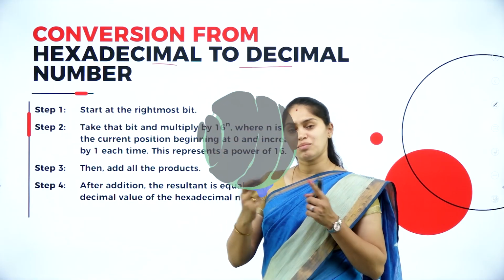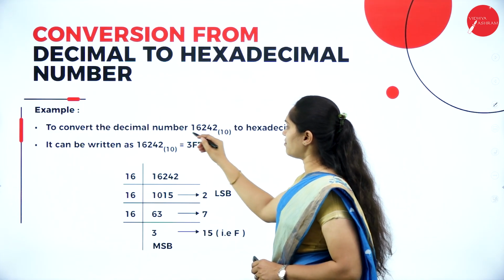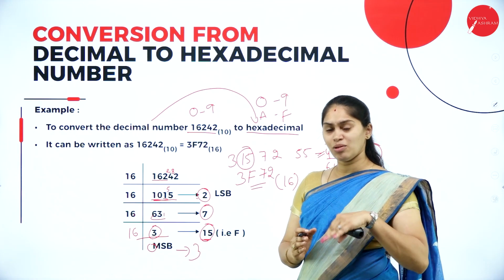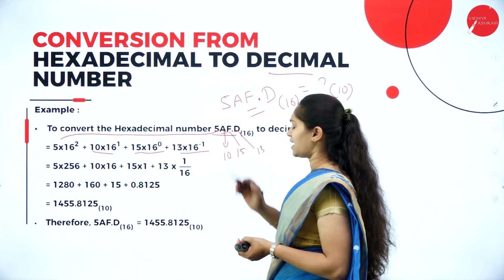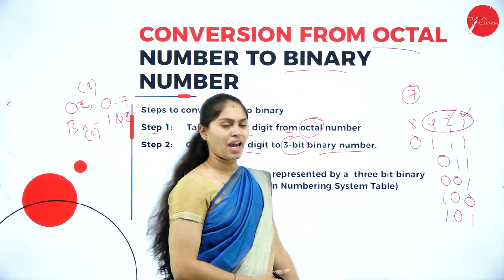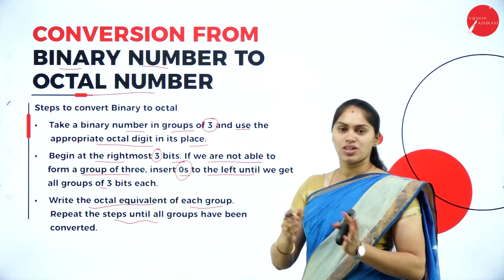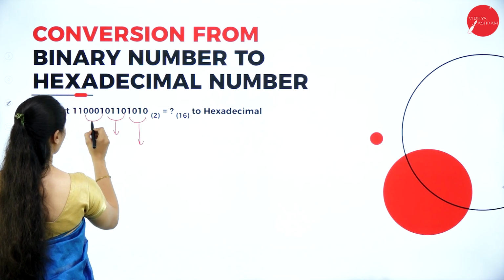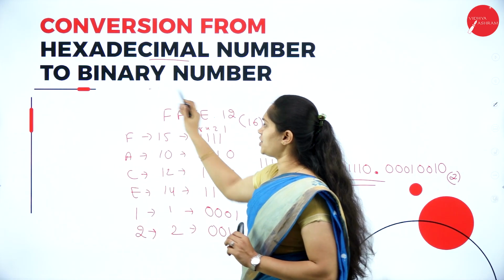DAY 07 | FUNDAMENTALS OF COMPUTERS | I SEM | B.CA | NEP | NUMBERS SYSTEM | L7